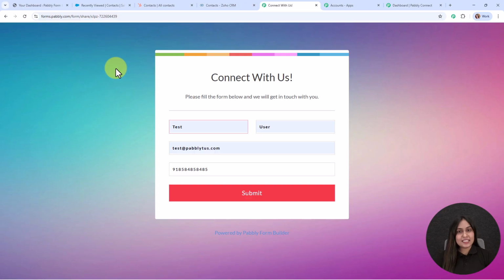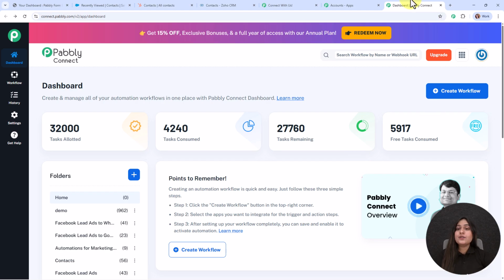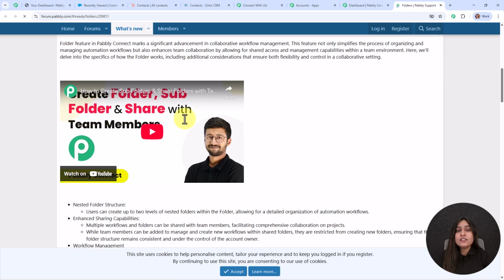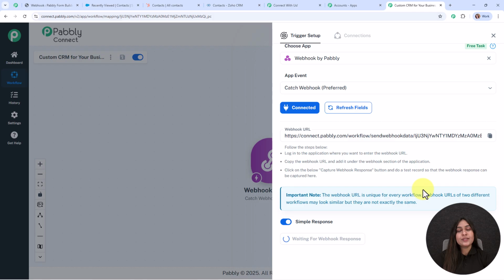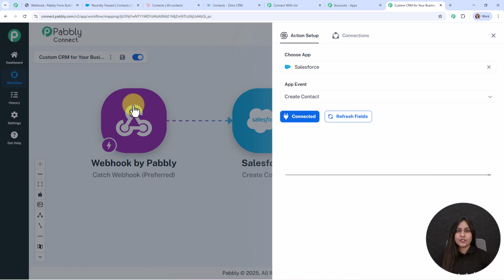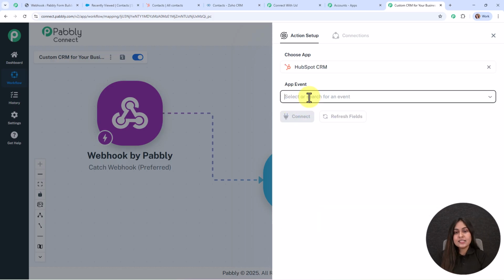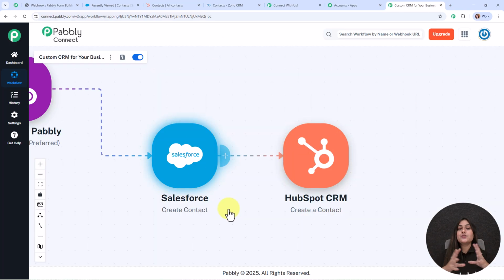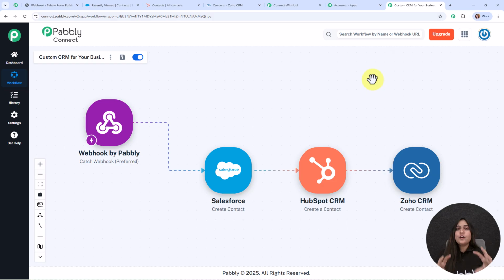Custom CRM for Your Business: Full Tutorial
In this video, you'll learn how to create a custom CRM tailored specifically for your business needs. We’ll guide you through using popular tools like Airtable and Google Sheets for data management, as well as connecting them seamlessly. Pabbly Connect simplifies this process by automating data transfer between your chosen platforms, eliminating the need for manual updates. By the end of this tutorial, you’ll have a personalized CRM solution that saves you time and helps streamline your customer relationship management.

Use Case:-
Whenever someone fills out my lead capture form, I don’t have to manually enter their details into HubSpot, Zoho CRM, or Salesforce. Instead, I’ve set up an automation where every new lead is instantly added to all three CRMs at once. This way, no matter which platform my sales team is using, they always have the latest lead details ready to follow up. It saves me hours of manual work and ensures my team never misses a lead.

Benefits of Pabbly Connect:

1. Automation: Save time, money, and resources by automating tasks.

2. Integration: Connect various web services to create efficient workflows.

3. Security: Enjoy industry-standard security for your data.

4. Scalability: Easily add new applications and services to your workflow.

5. Cost-effective: Choose from plans suitable for different business sizes, with no charges for internal tasks.